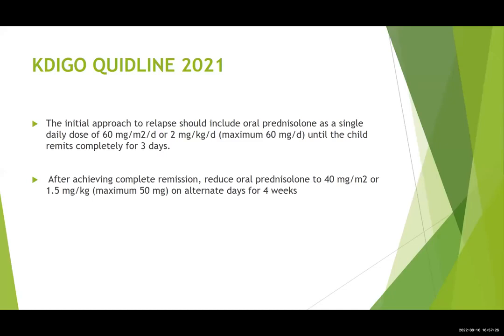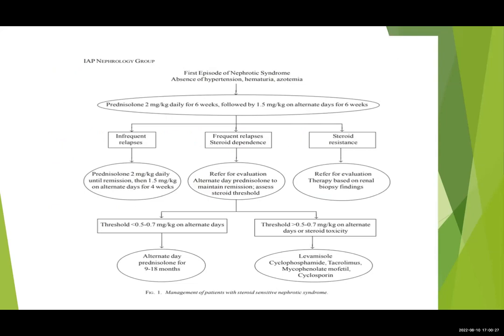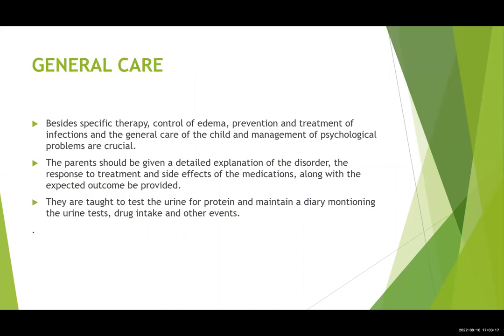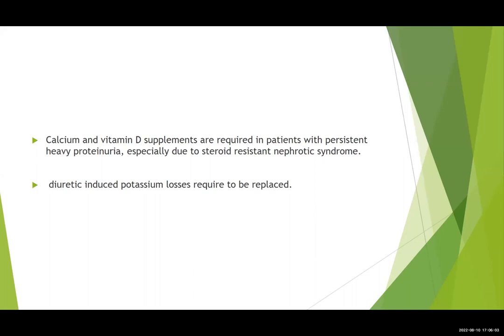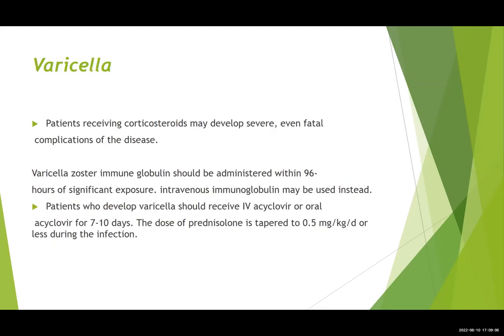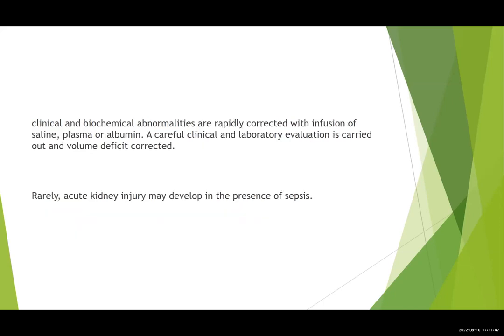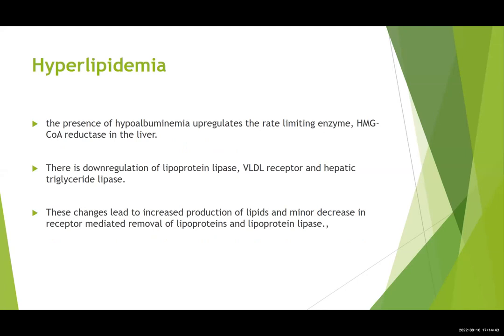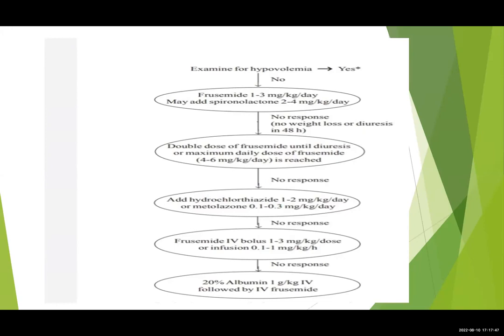Nephrotic Syndrome / Dr. Ammar Mahjoub